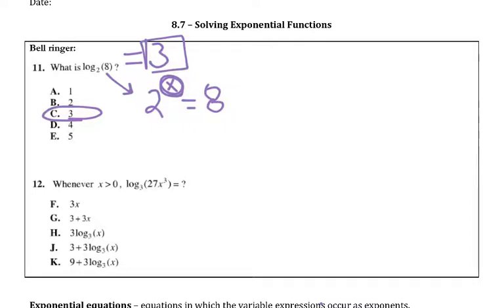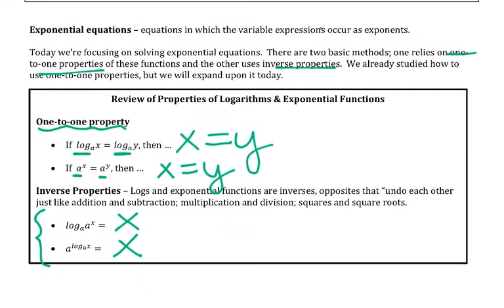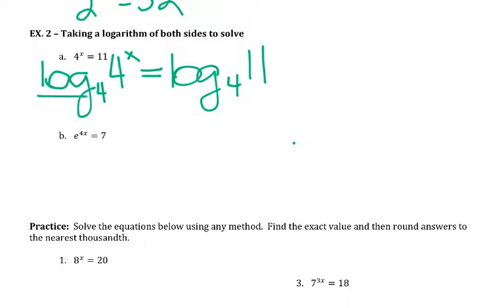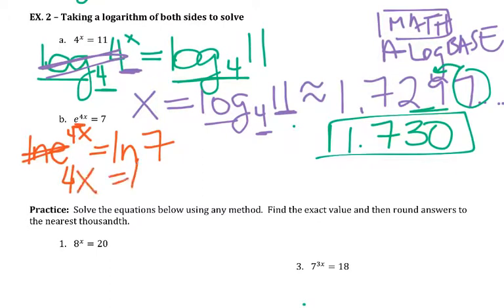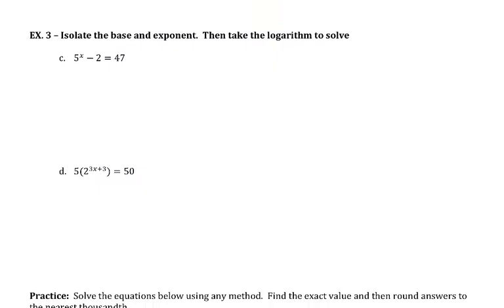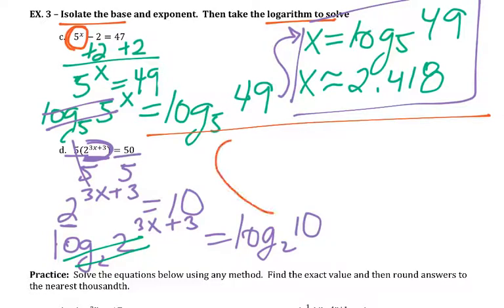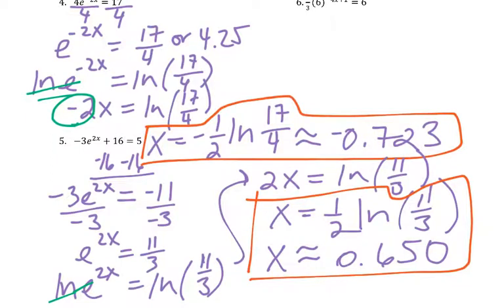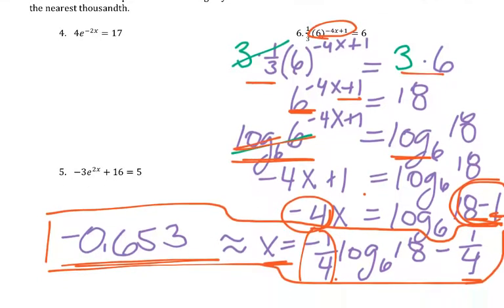8.7 Notes - Solving Exponential Functions